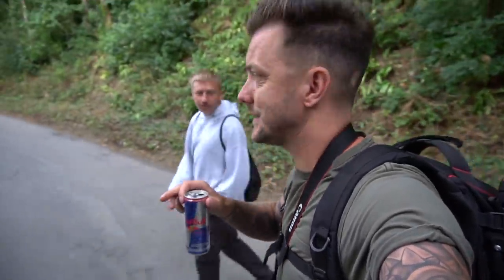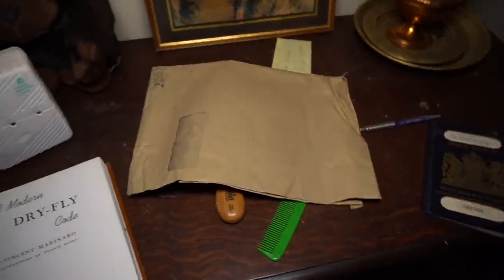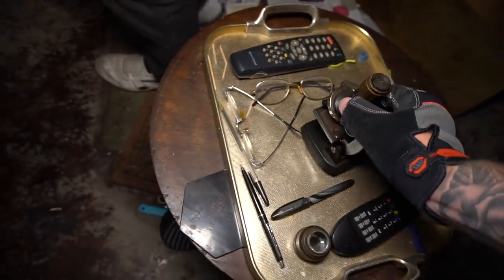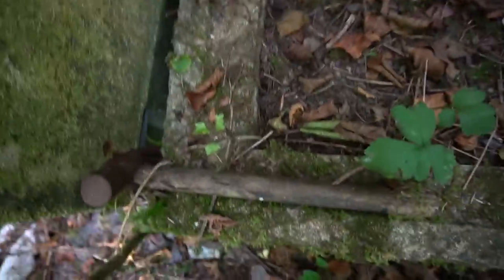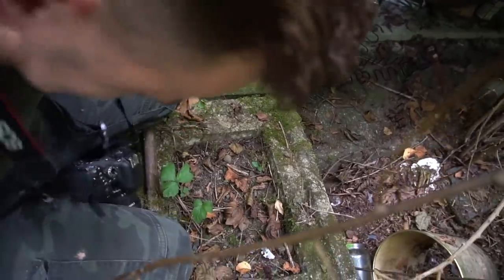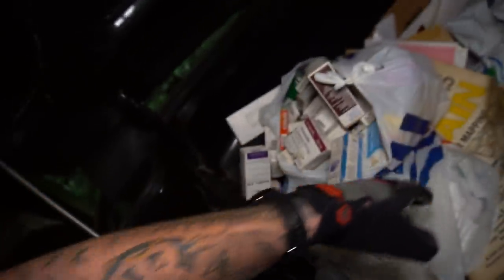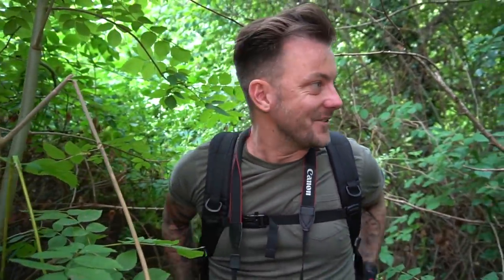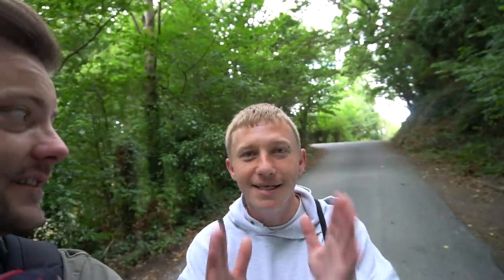ABANDONED LOST COTTAGE TIME CAPSULE (RARE CAR FOUND)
A beautiful little cottage set in the woods a beautiful part of the UK we stumbled across this while on a small road trip from the outside to the inside this house was filled with memories and how time sat still, the house is completely covered by nature but what we find is amazing.
Hope you enjoy the video and please guys don't forget to thumbs up and help me on my explores, if you do wish to subscribe don't forget to hit the thumbs up button.

IF YOU WISH TO HELP US EXPLORE MORE AND GET OUT MORE, A FEW DOLLARS WOULD GO A LONG WAY.

F YOU WISH TO BUY US A PIZZA THEN HERE IS THE LINK TO AWE PIZZA LINK LOVE YA ALL!!!

Any Donations for my trips which helps massively also please leave a message on PayPal the link is below.

come and check us out

Patron- ABANDONED WORLD EXPLORER

PICTURES IN THE VIDEO WAS TAKEN BY David check his Instagram out

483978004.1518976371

Equipment used